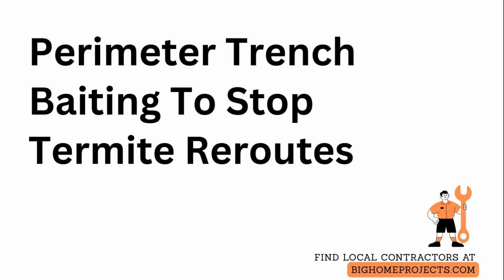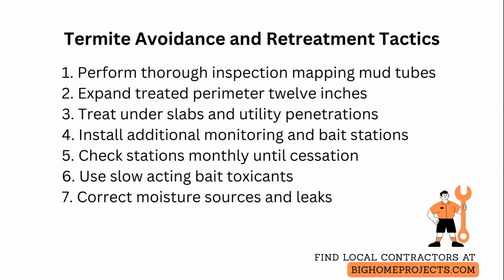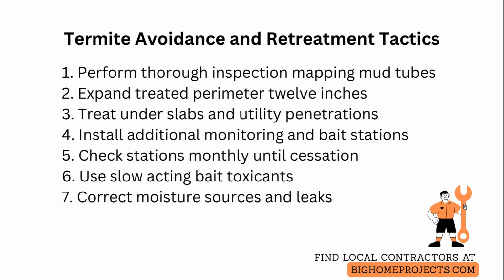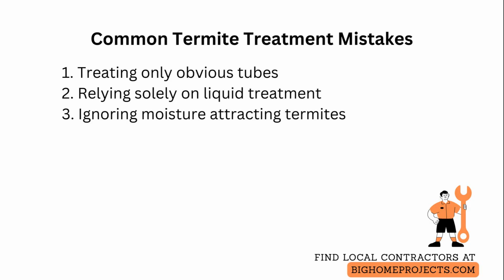Perimeter Trench Baiting To Stop Termite Reroutes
Post construction termite treatment tactics for stopping termites that tunnel around treated zones focus on expanding the treated perimeter, trenching and treating under slabs, and installing monitoring and bait stations to intercept diverted foragers. Use targeted keywords like post construction termite treatment, termite retreatment strategies, termite avoidance behavior, perimeter trenching, baiting for termites, termite monitoring stations, and moisture control for termites to improve search relevance. Describe step by step actions homeowners and pest professionals take such as mapping mud tubes, placing additional stations along foundation edges and utility penetrations, using slow acting bait toxicants to affect colonies, and correcting plumbing leaks, grading and drainage to remove moisture attractants. This approach helps users find practical solutions, contractor services, and community advice for effective termite control and long term prevention.

About Us